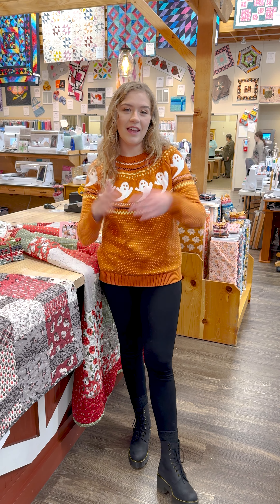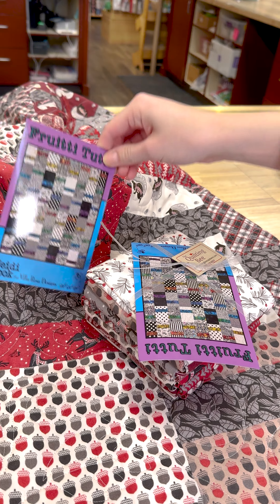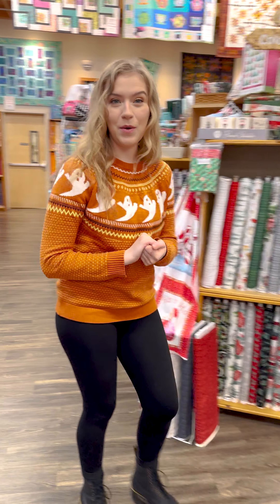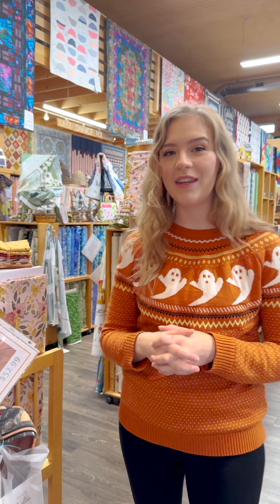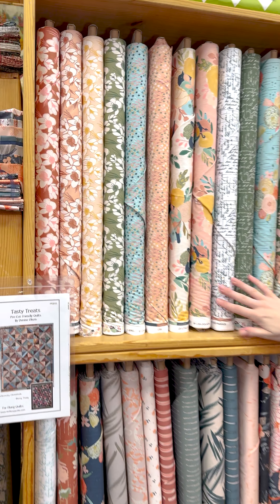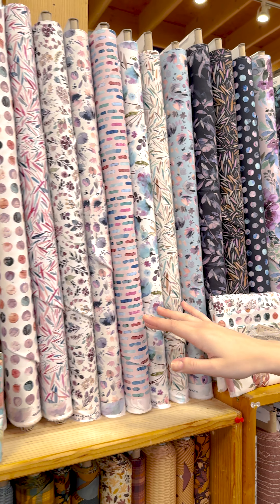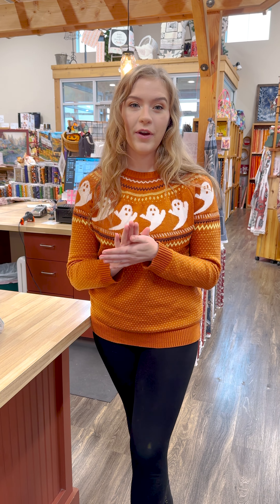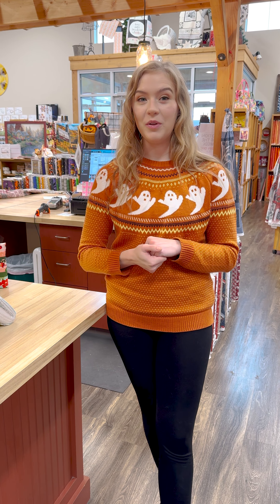What’s Buzzing at The Bee 🐝 - October 25th - Weekly Quilt Shop Tour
This is our weekly Facebook Live where we take you on a tour of our quilt shop in Spokane Valley, Wa to show you all of our new fabric, notions, and other goodies that are new each week!

Join us every wednesday at 4pm PST!